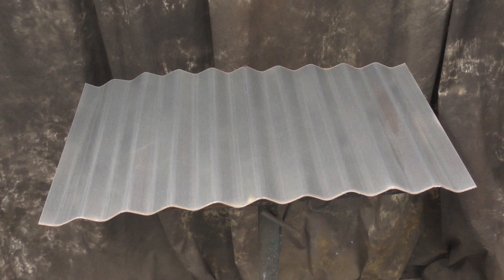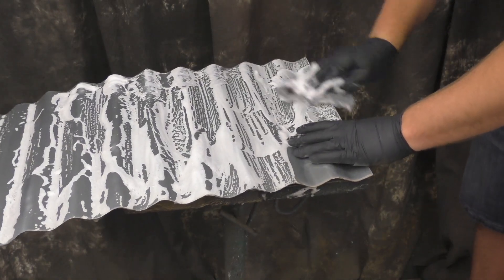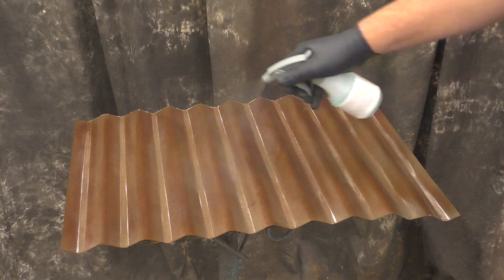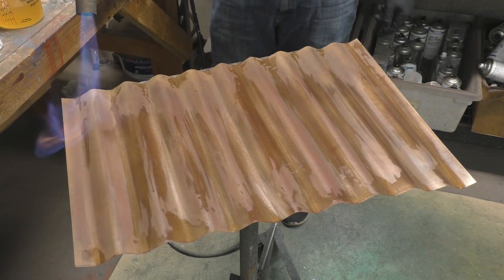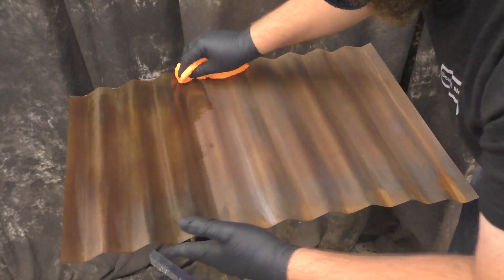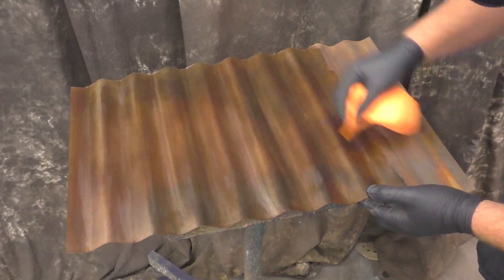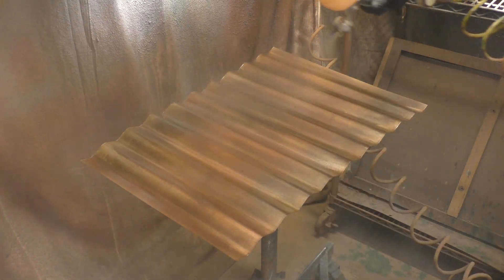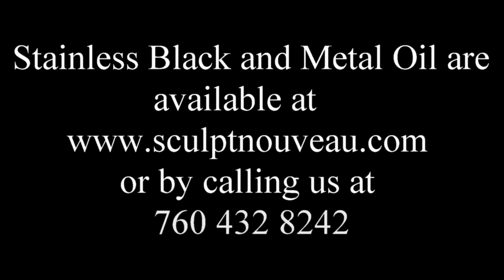Rusting Zinc or Galvanized Steel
In this video we rust a galvanized steel sheet.